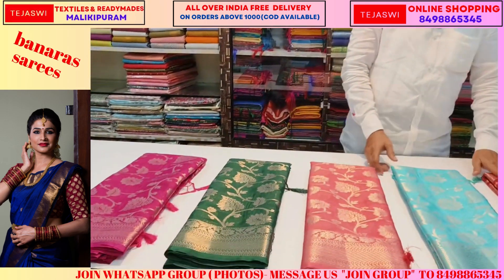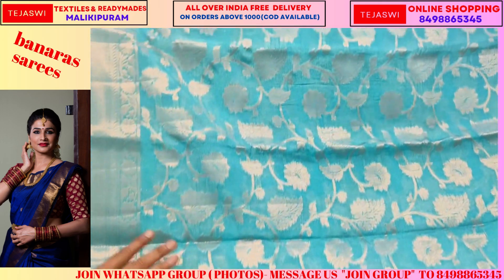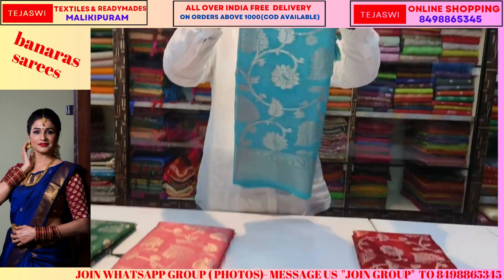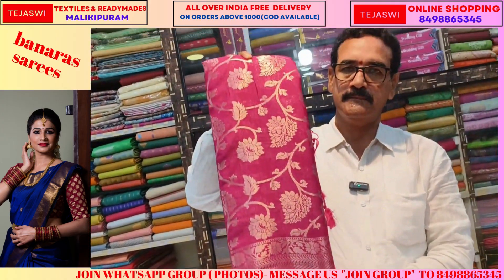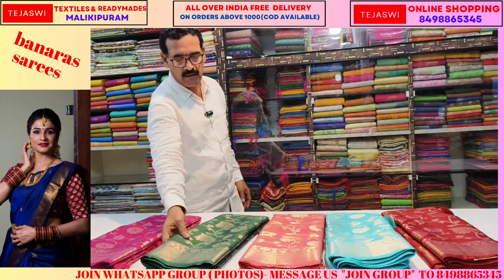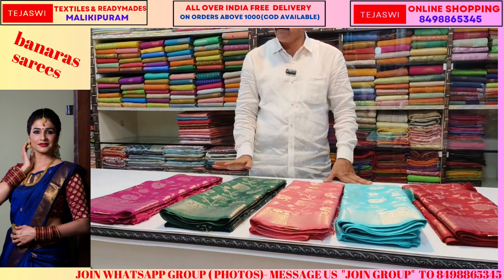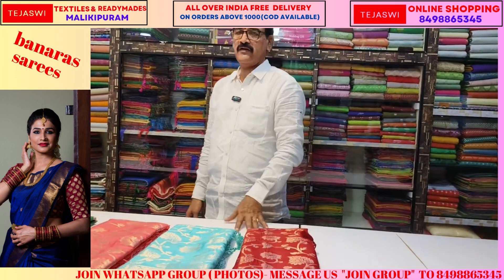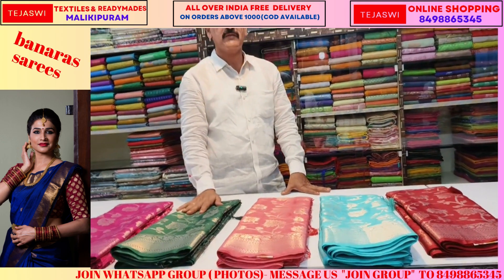BANARAS HIGH FANCY SOFT SAREES BROKET BLOUSE CONCEPT SELF DESIGNS PRICE 1520 ONLY